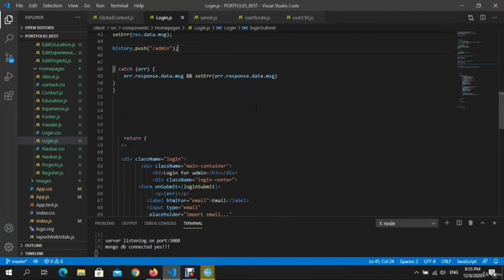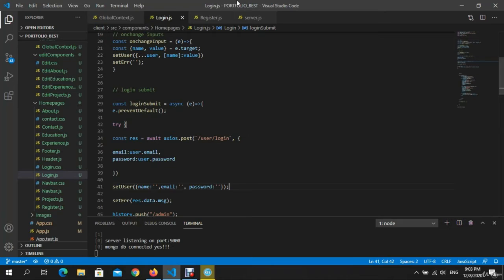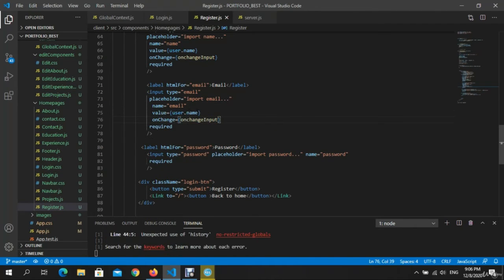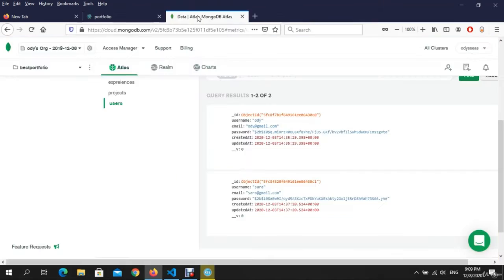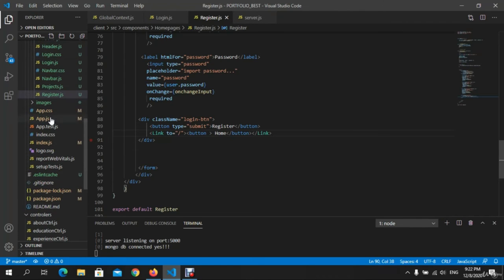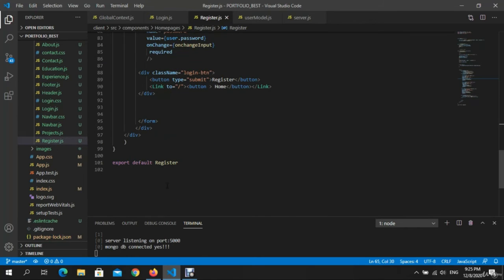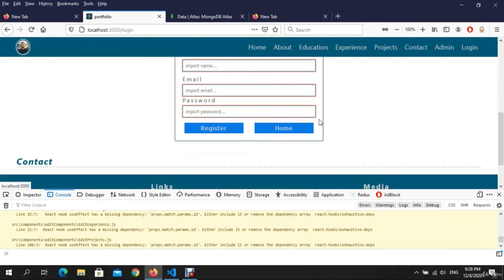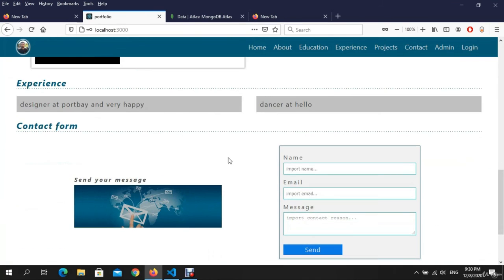MERN STACK PORTFOLIO | Master the mern stack | Register component functionality #77